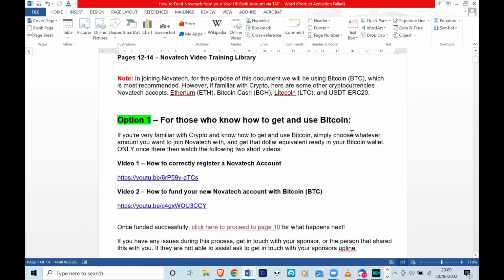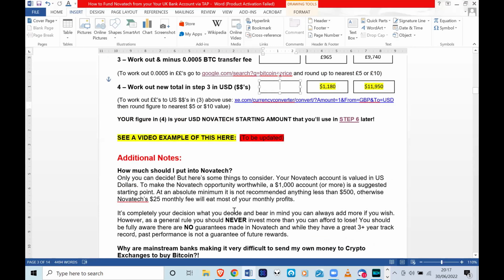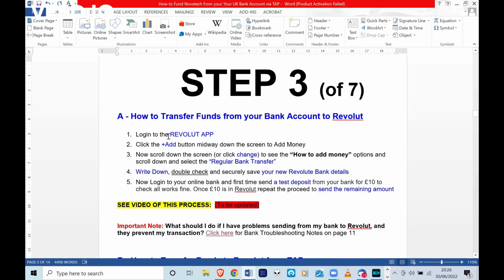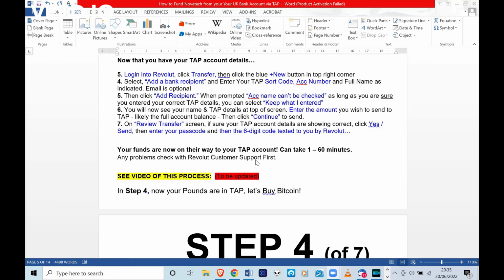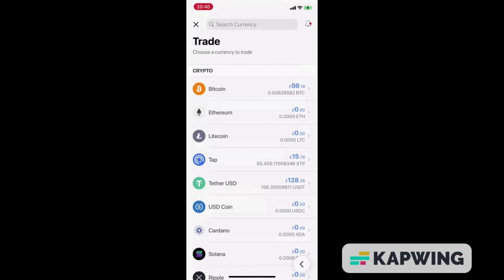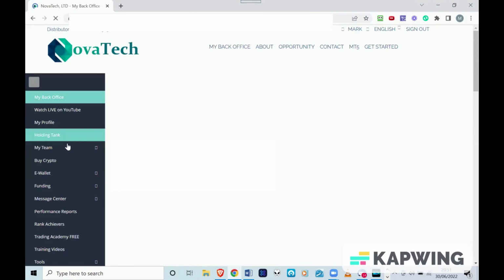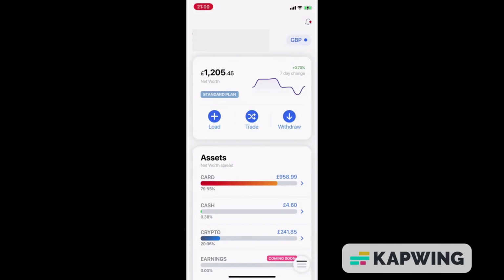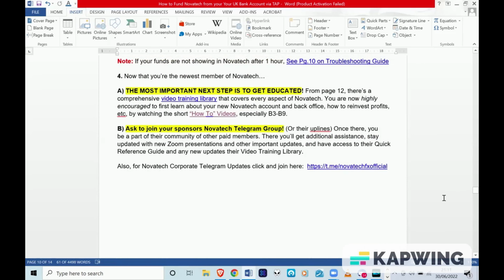B2c - How to Fund NovaTech fr U.K Bank in 7 Steps via TAP Crypto Exchange - Live Onboarding Webinar!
For more info or to Join, please get back to the person who shared this video ASAP, or see below for additional info. Thanks.

Introducing NOVATECH – Your Passive Income Vehicle to Financial Freedom!

NovaTech is a licenced Hedge fund and trading platform that offers anyone the ability to earn 100% passively. It also rewards program for those who refer NovaTech to others.

If you’re looking for a legit, transparent opportunity to make serious passive income, it is HIGHLY RECOMMENDED you take the time to watch this video with no interruptions! Operating since June 2019, and having NEVER missed a weekly Friday payout, this is perhaps the best 100% passive business opportunity you will ever see!

HIGHLIGHTS OF NOVATECH…

1. Started in JUNE 2019 - Now over 3 years of delivering successful results to its members

2. LICENSED In the USA, Estonia, St Vincent/Grenadines.

3. Have an ECO-SYSTEM OF PROFITS from Crypto & Forex Trading, Bitcoin Mining, BTC ATM Machines,  and & from their Crypto Currency Payment Gateway which they host on their website (i.e. they can legally sell BTC via card payments).

4. TRANSPARENT, VISIBLE leadership with INTEGRITY under Cynthia and Eddy Petion.

5. NovaTech offer a hands-free opportunity for anyone to EARN 100% PASSIVE INCOME

6. Open a PAMM ACCOUNT with $100 to $100K+ with UNLIMITED EARNING POTENTIAL.  (There’s a $25 monthly service fee taken from your account every 30 days, therefore to offset this, $1K is suggested, $500 at the minimum)

7. NovaTech have averaged 3% PROFITS WEEKLY since June 2019

8. NovaTech TRADE WITH 100% of Your Capital

9. They have NEVER missed a pay out on each Friday payday!

10. Withdraw Requests are Paid the SAME DAY (can be up to 48 hours)

11. There are NO WITHDRAWAL FEES ON WEEKLY PROFITS

12. There are NO EXPIRATIONS on your account - Earn as long as you’d like!

13. ACCESS TO YOUR CAPITAL AT ANYTIME (15% fee between days 15-90 from registration, takes 7-14 business days)

14. OPTIONALLY REINVEST profits to compound weekly.

15. You can optionally REFER OTHERS AND EARN UP TO 7 DIFFERENT WAYS

16. Membership includes access to the NovaTech FREE TRADING ACADEMY

17. Is a GLOBAL OPPORTUNITY, open in most countries including the U.S.A

18. Has an EXCELLENT CUSTOMER SERVICE support system which replies within 24 hours

19. COMMUNITY/RESOURCES: Once a member you’ll have exclusive access to your uplines private Telegram group.

20. EXCELLENT REVIEWS: Top ratings on Trustpilot.com  Read for yourself!

What are you waiting for?! Contact the person who shares this video right away to secure your spot today!

If elsewhere get in touch for assistance if needed.